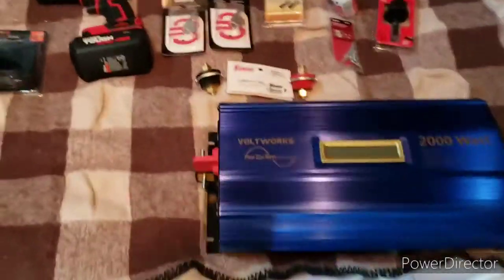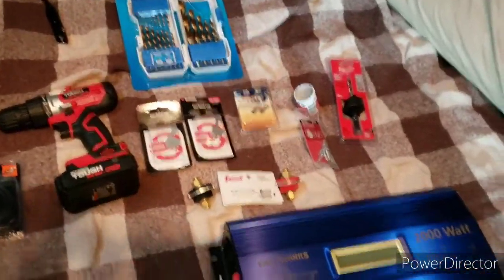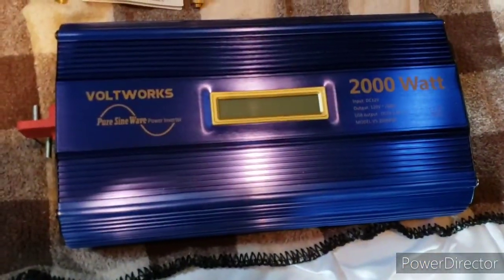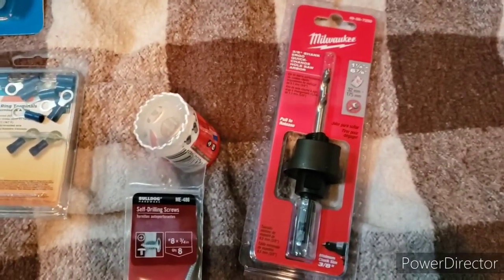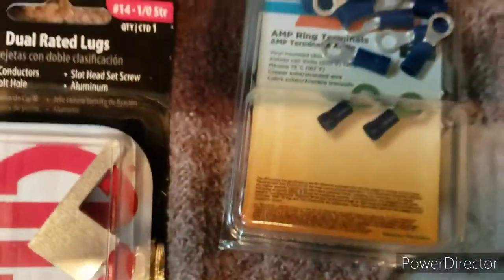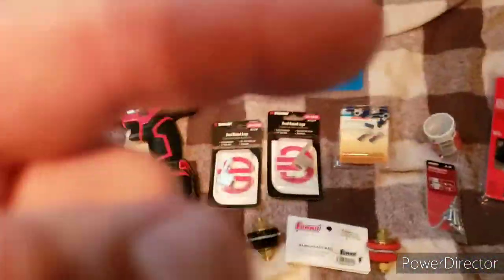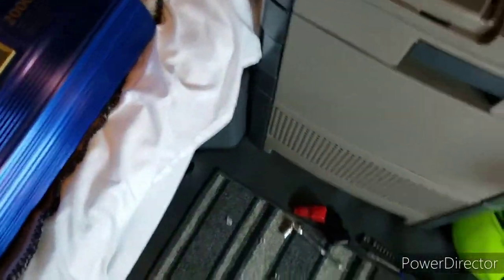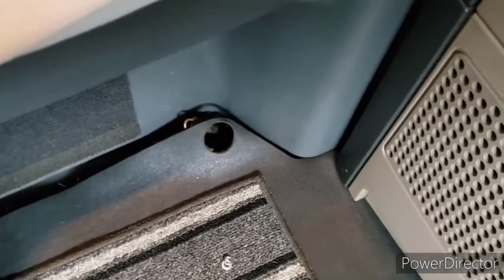Checkin' 04_28_20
Quick hello with a little preview of inverter install.